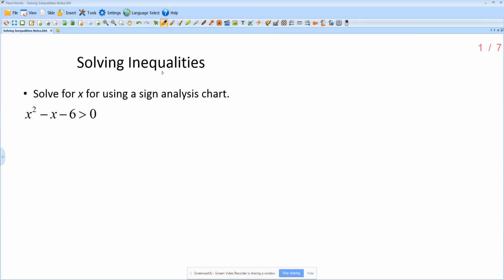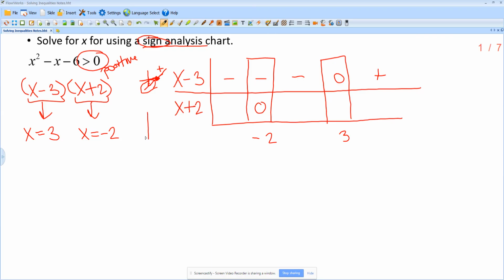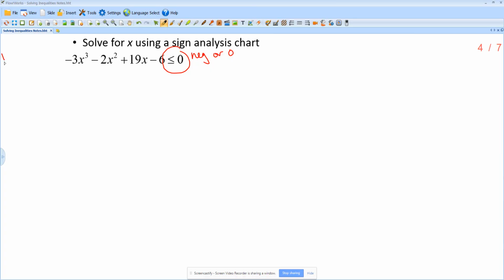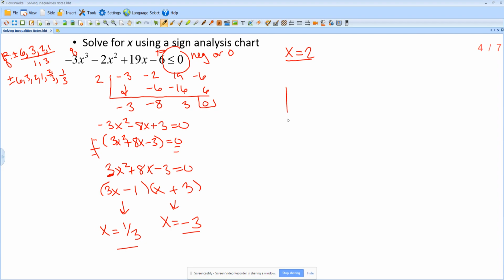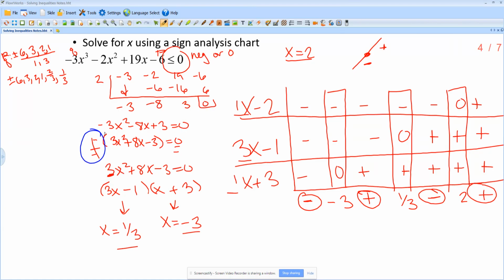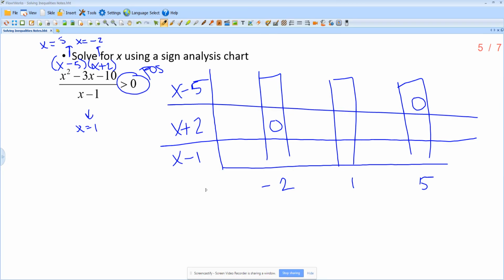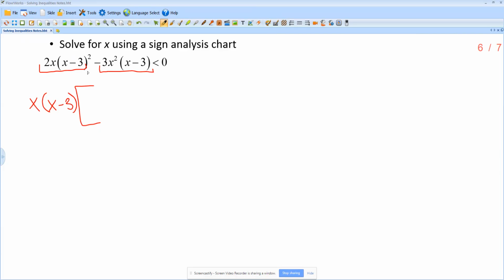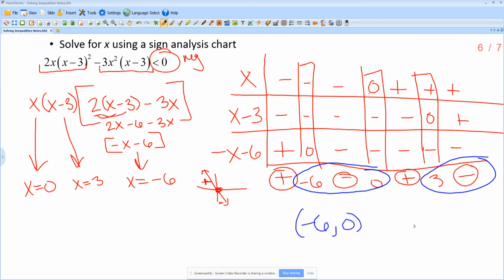Sign Analysis Notes